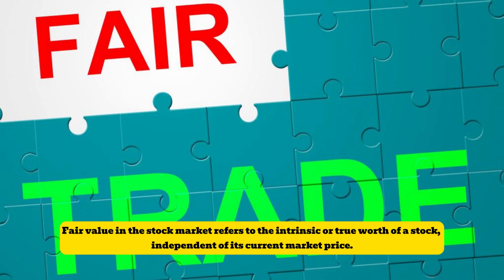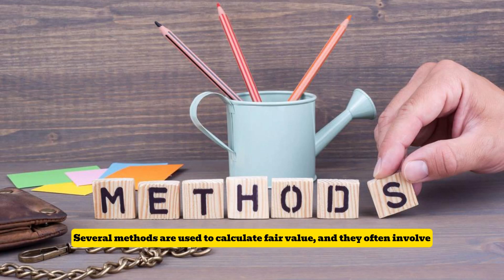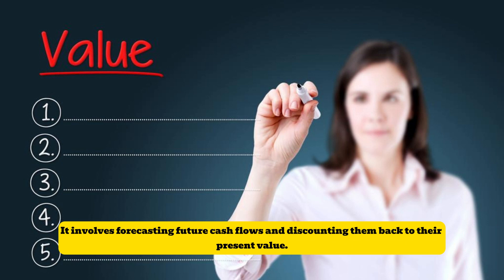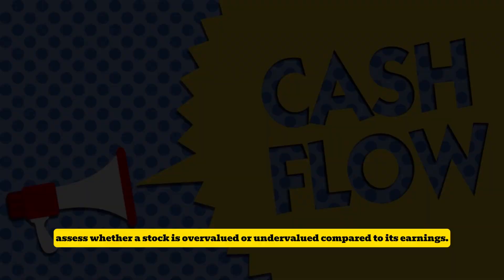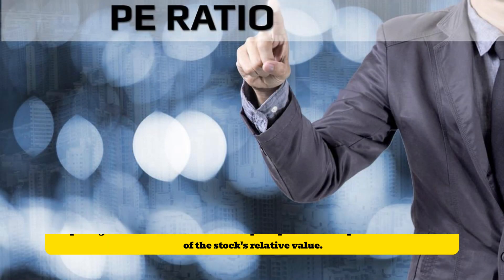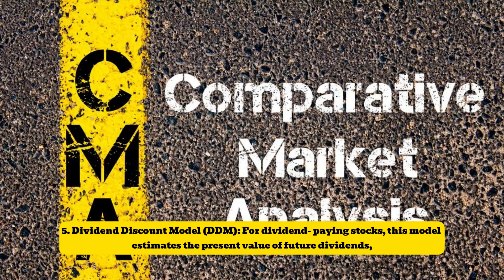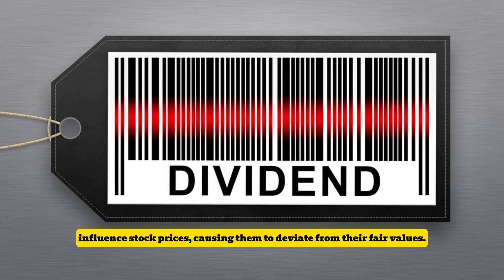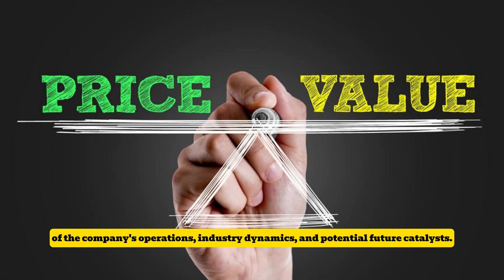Unlocking Value: Understanding Fair Value of Stock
"Discover the secrets of FairValue in the stock market! 📈 Learn how to gauge a stock's true worth beyond market price using DCF, EarningsValuation, and more. Unlock insights to make informed investment decisions in today's dynamic markets."